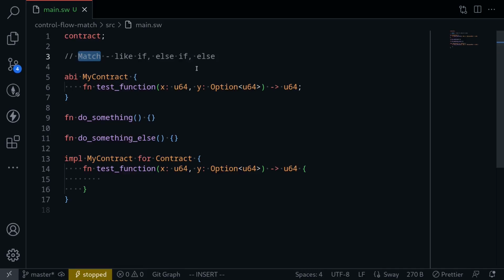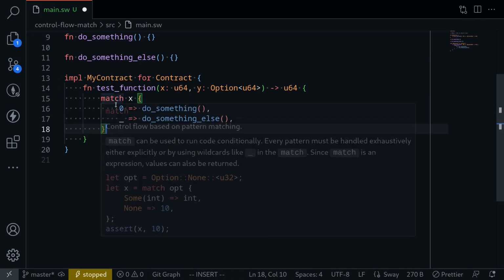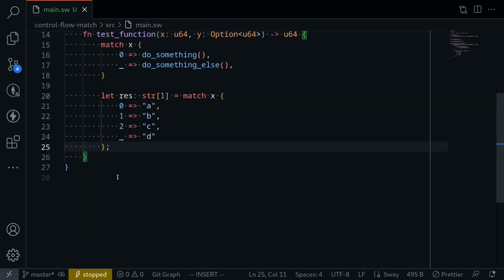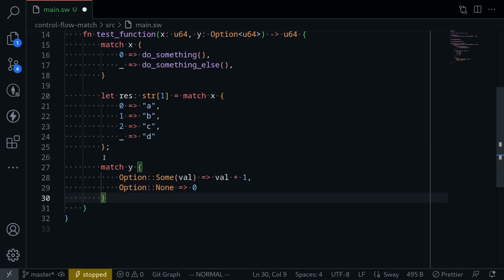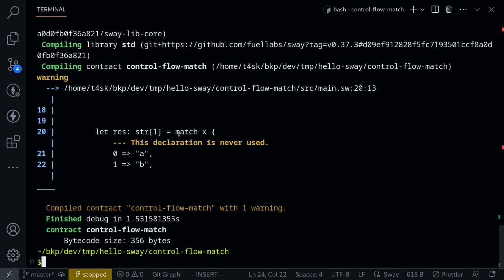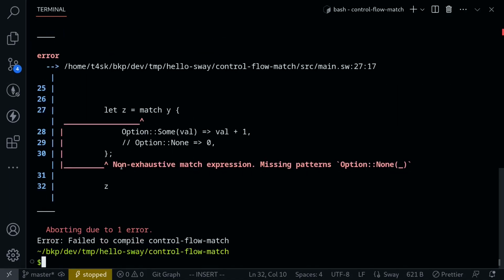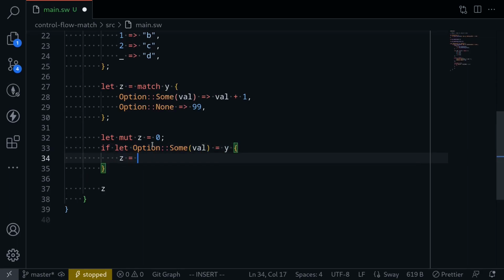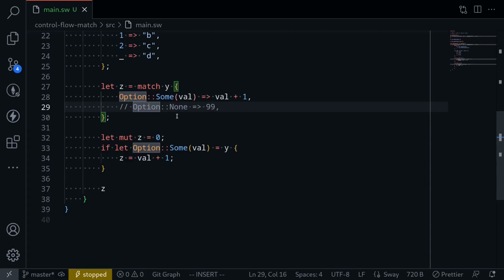Match Statement | Sway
Example of match statement in Sway